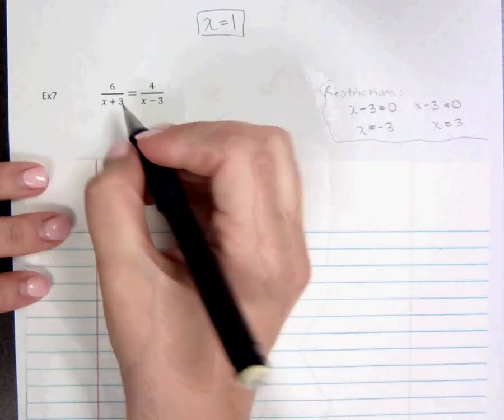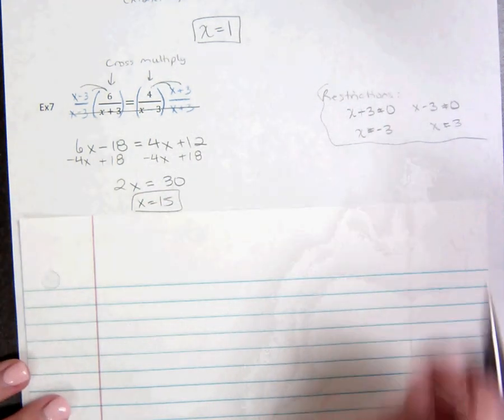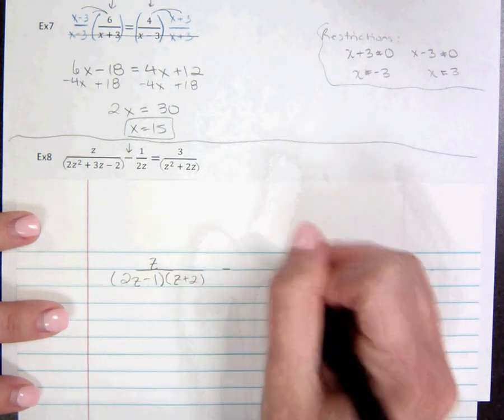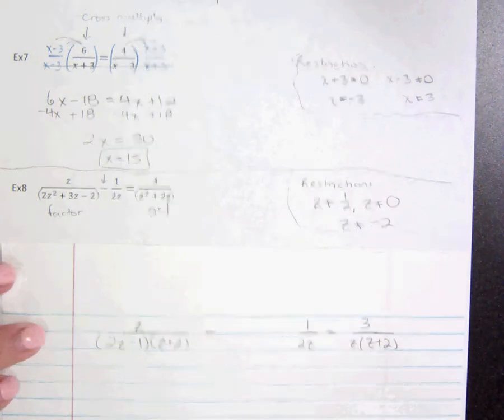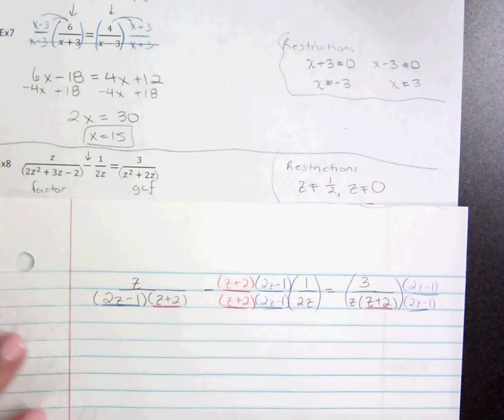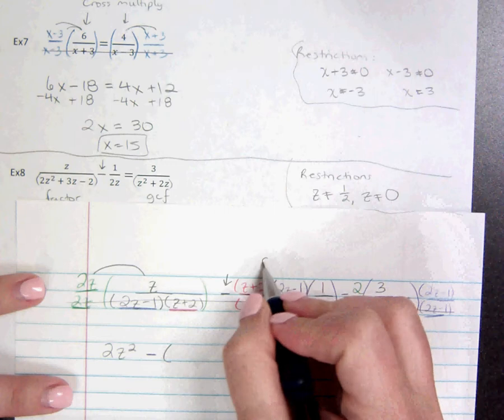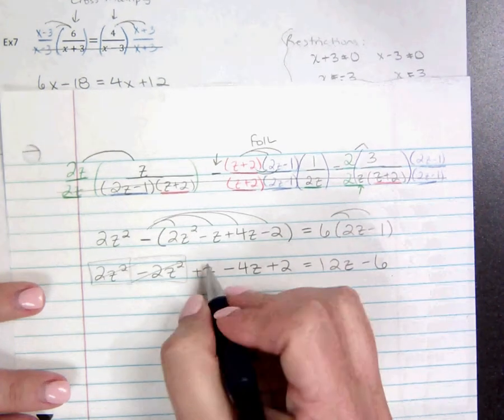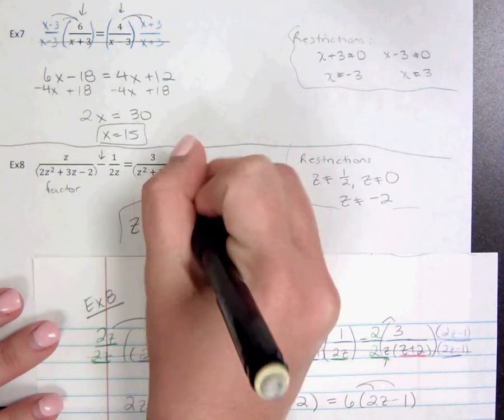Solving Rational Equations Part 2 of 2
Last Two Examples